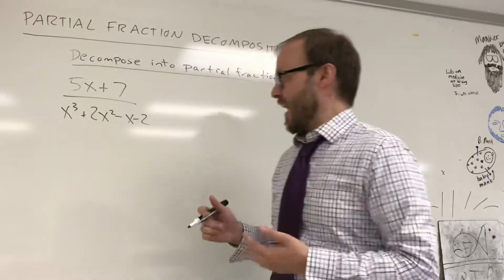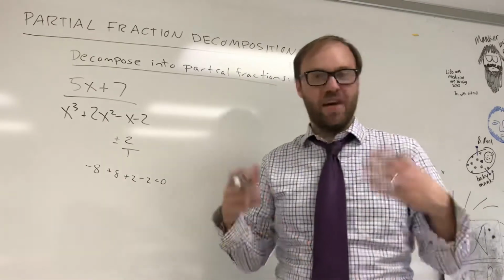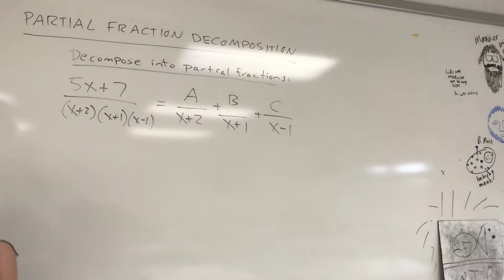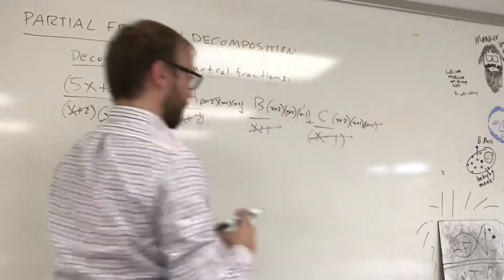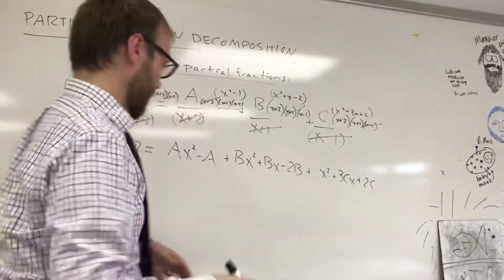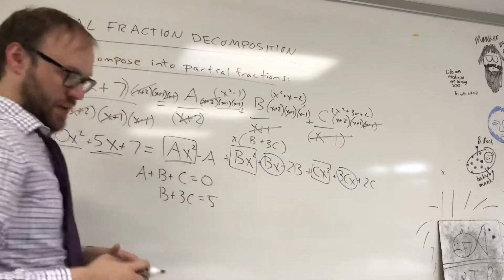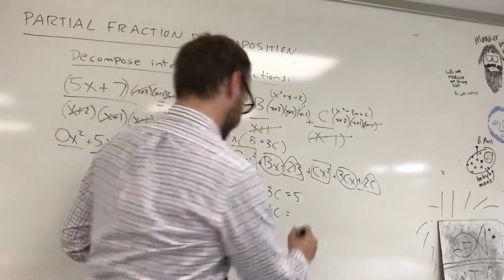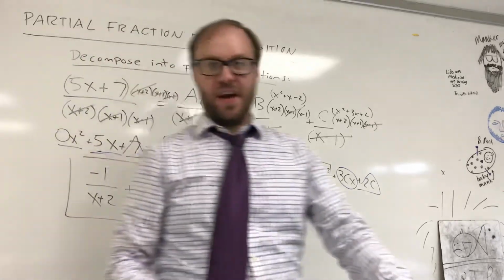Partial Fractions #3 — Three Linear Factors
Example partial fractions question with denominator that factors into three linear terms.